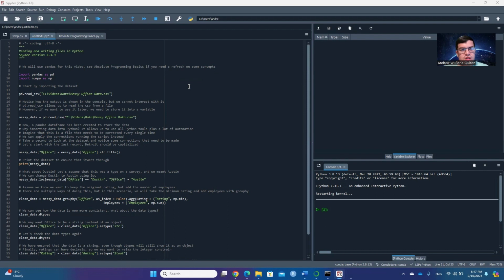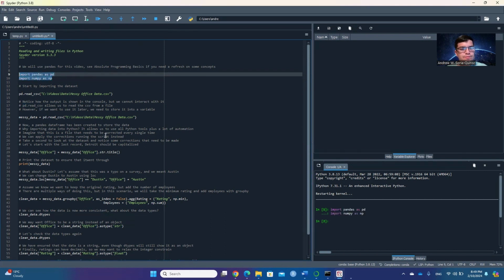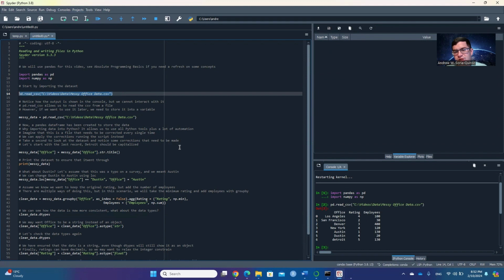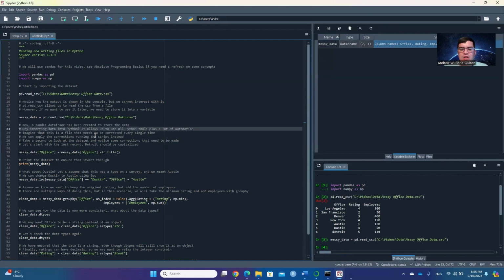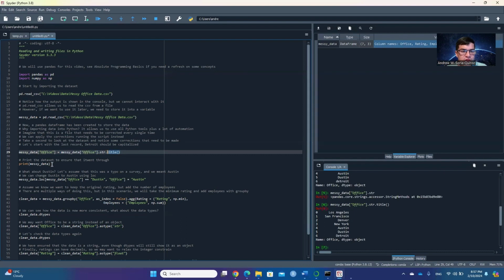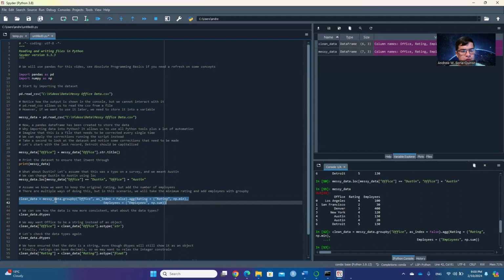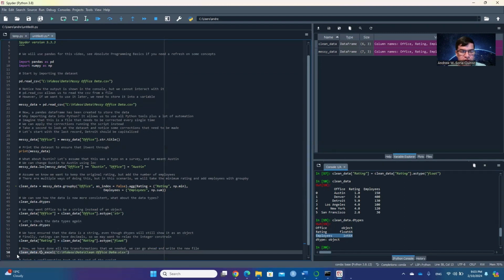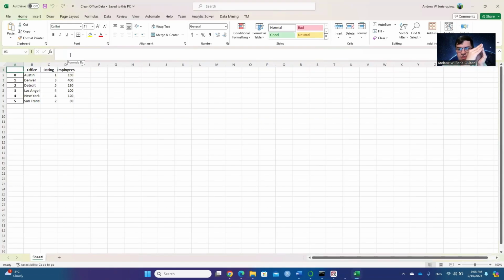Reading and writing files in Python with Pandas and Numpy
In this video, we will go over how to import data into Python, manipulate it, and finally export it into a file, as well as some basics of automation
Chapters:
0:00 Introduction
3:00 Importing data
6:00 Storing data into a dataframe
8:20 The need for Python
18:20 Automation demonstration